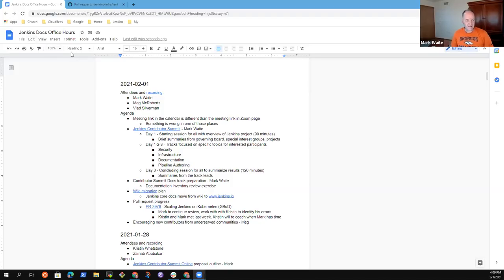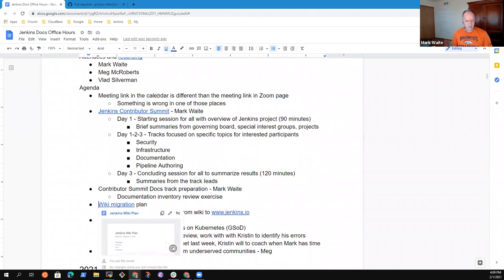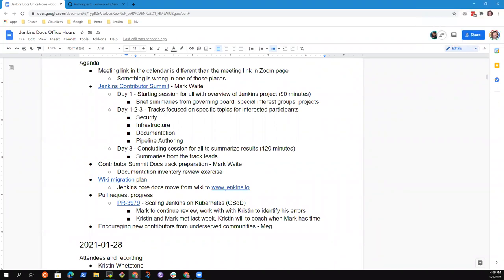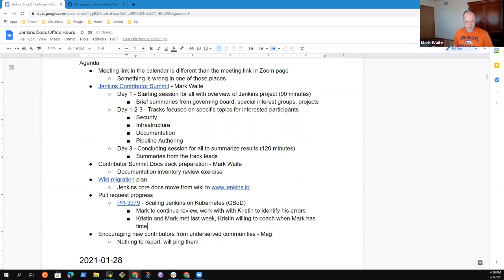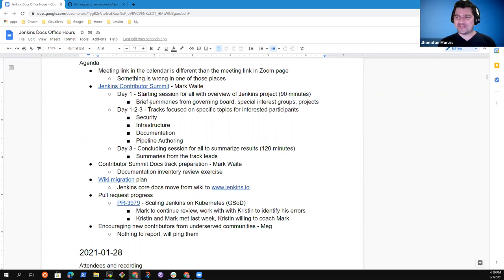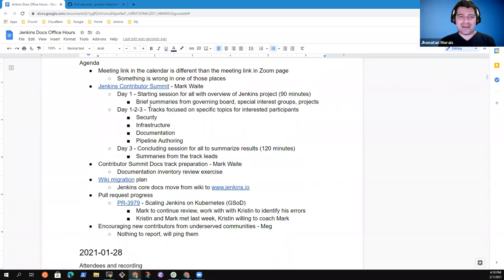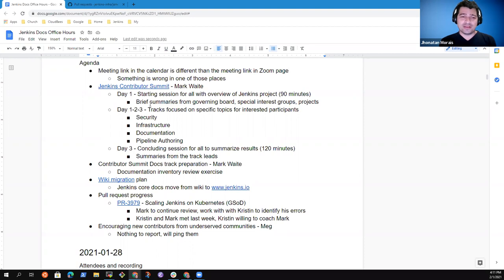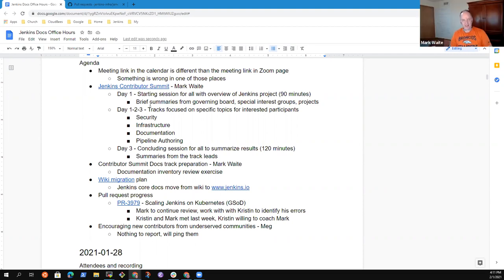2021 02 01 Docs Office Hours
Jenkins Docs office hours Feb 1, 2021